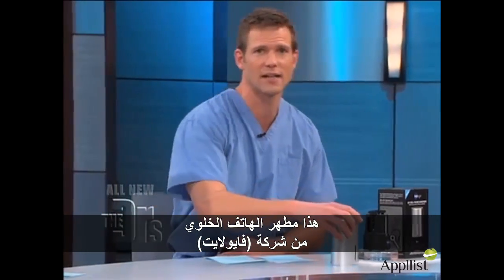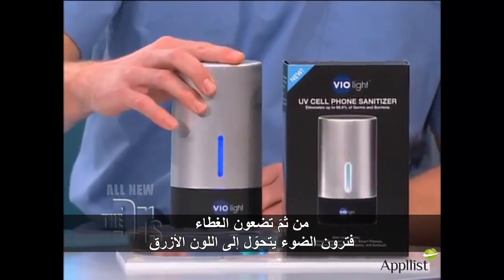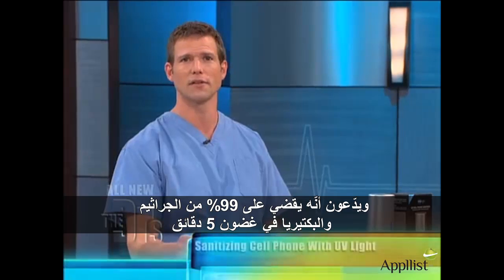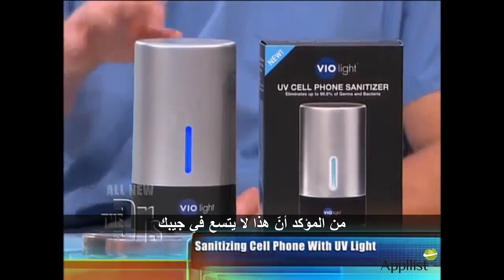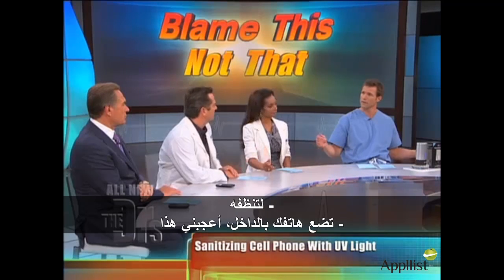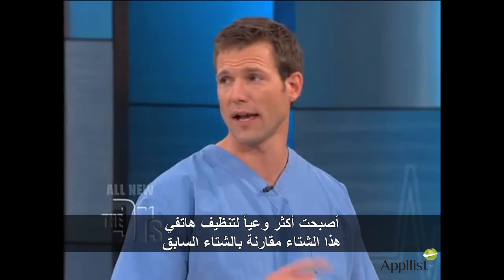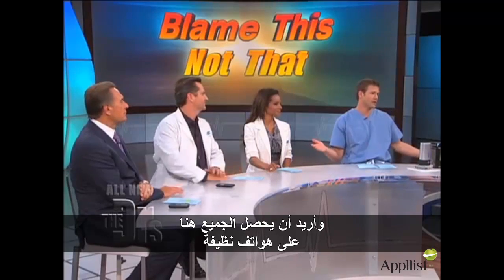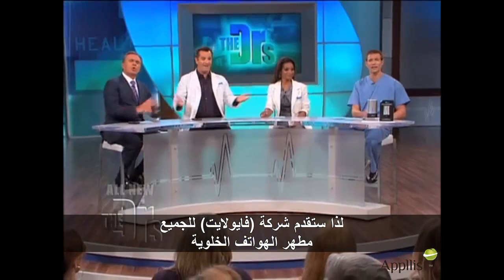الهواتف النقالة تنقل مئات الجراثيم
يتحدث المقطع عن احتواء هواتفنا  عدداً من البكتيريا أكبر من الموجود في أسفل الأحذية حيث تم طرح مطهر الهاتف الخلوي في الأسواق الذي يعمل على تطهير الجهاز والقضاء على 99% من الجراثيم في غضون 5 دقائق.

appllist_tweets  اتبعنا على التويتر على
appllist وعلى الفيس بوك
appllist حقوق الترجمة محفوظة لشركة